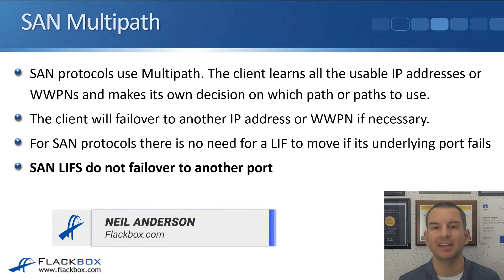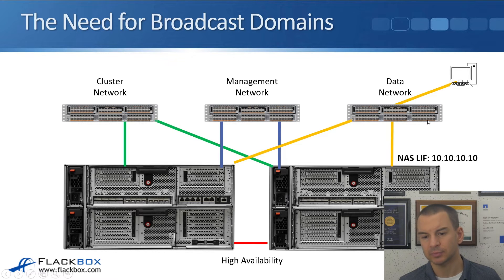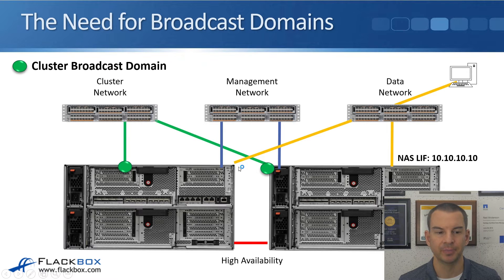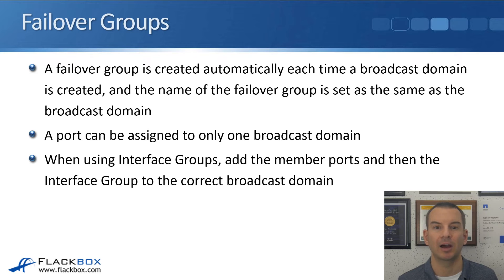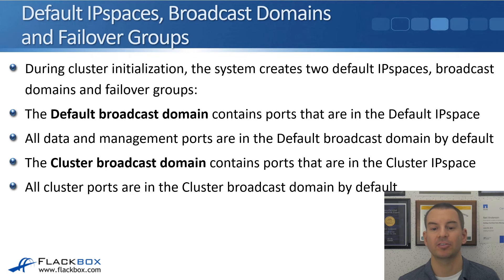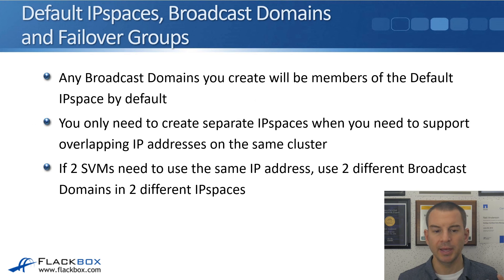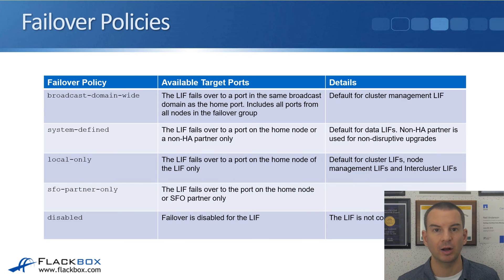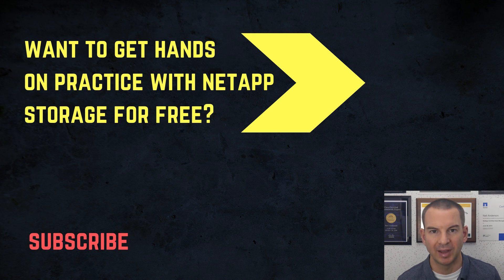Broadcast Domains and Failover Groups (new version)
In this NetApp tutorial, you'll learn about broadcast domains and failover groups which work together to ensure that if a physical port goes down, the client would still have access to the logical interface and IP address on the NetApp storage system.

for the full blog post with text and screenshots.

Thanks!
Neil